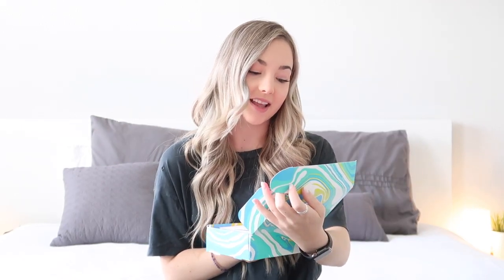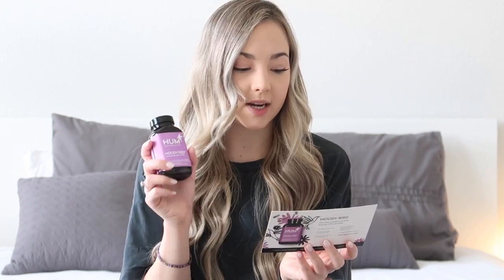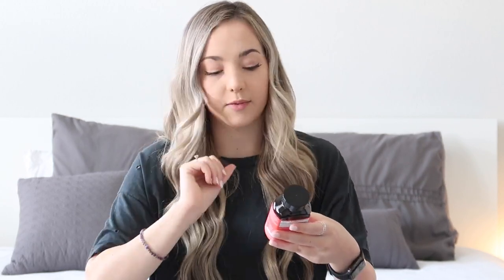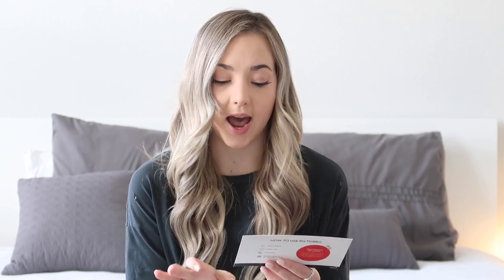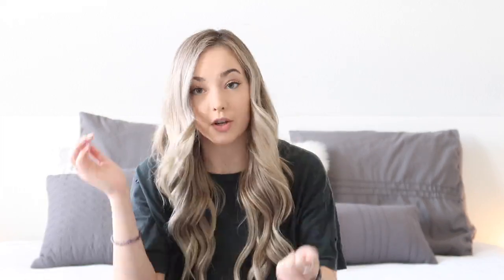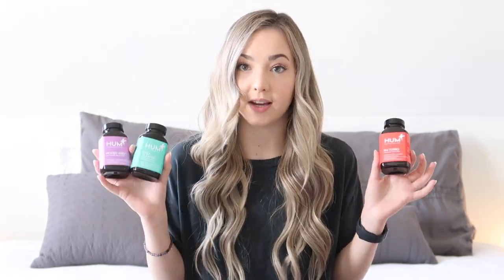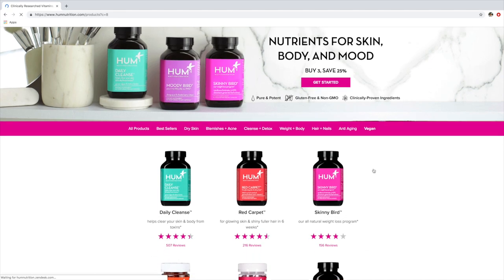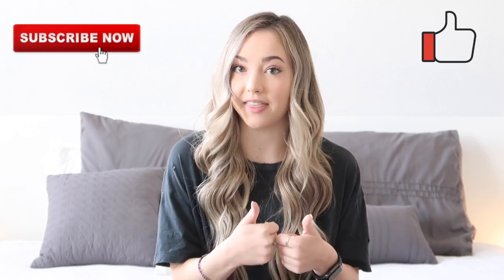HUM Nutrition Unboxing & First Impression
Hey guys
HUM Nutrition gifted me some products so I thought I'd review them. The products I have are Moody Bird, Daily Cleanse, and B12 Turbo. After doing research into the company I fell head over heals for their amazing products. They use all natural, gluten free, non-GMO, organic, and use clinically-proven ingredients. I highly recommend these supplements for vegans or anyone looking to improve their overall health from the inside out. You can find their products at Sephora or on their website. :D